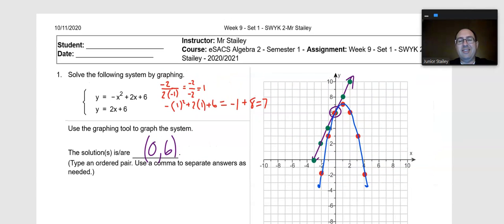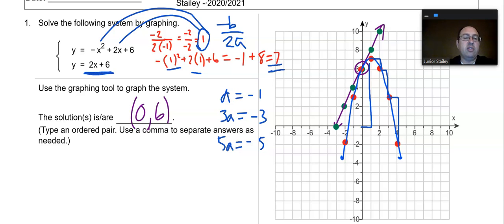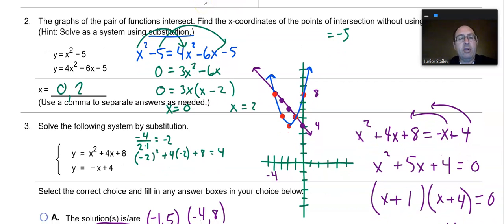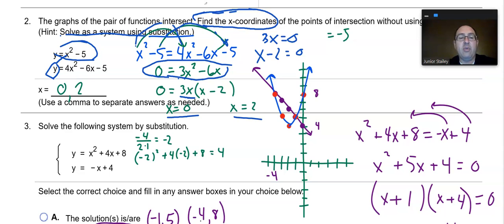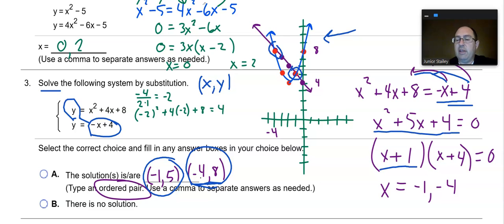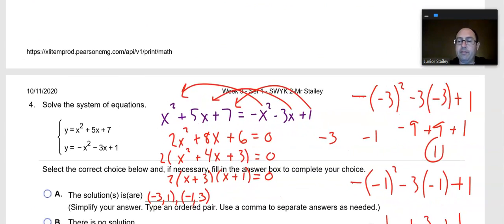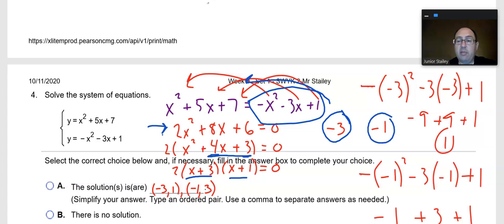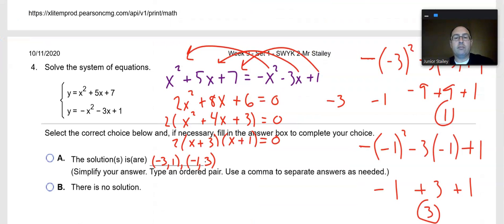Week 9 Set 1 SWYK 2